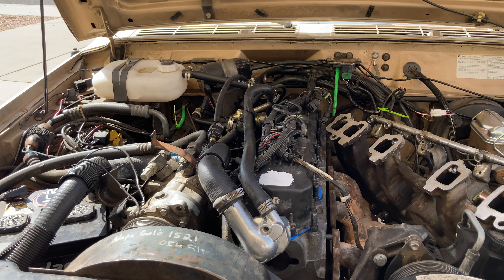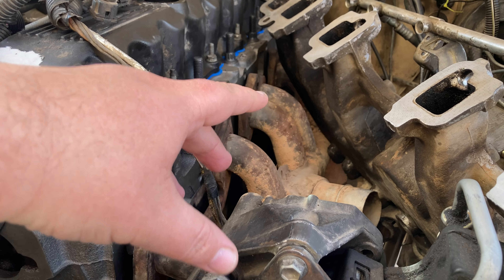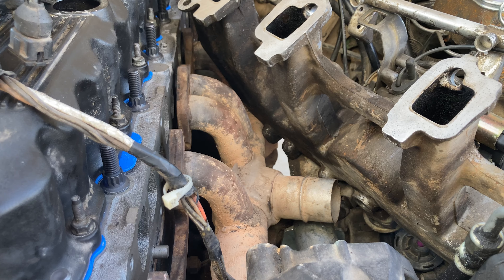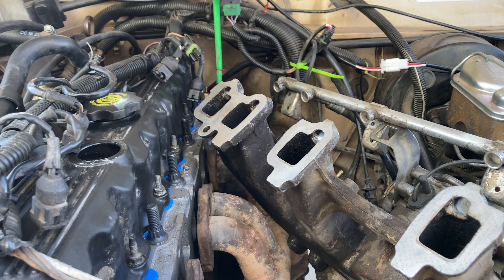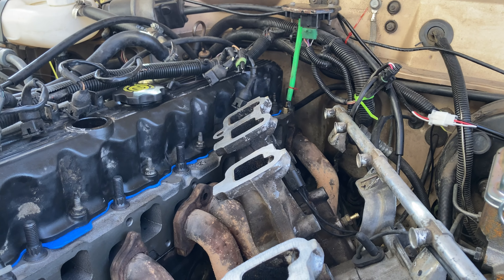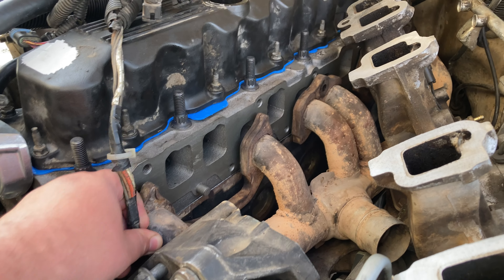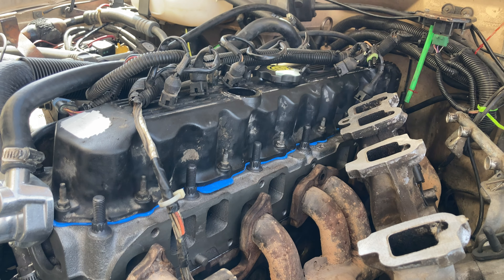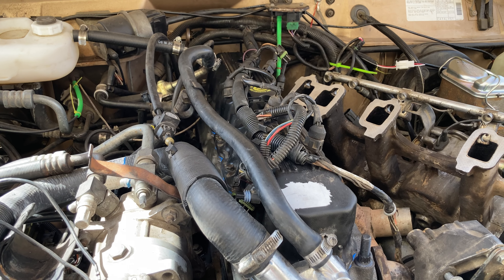Fix my XJ Wagoneer Part 6: Putting things back together, Cylinder head installed.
Or look at some hand picked items:

BTC - 3JWqF5emoJ7AN9BxL5Lvqs2BkWoXeVUcQQ
BCH - qrcg9z9wdrxlcmclhpgfx7yy652cskhr2ucxh5ehx6
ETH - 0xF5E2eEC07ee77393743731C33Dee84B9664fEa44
ETC - 0x3391C0C5a75841eb772A4FC963d1895A31C1feb7